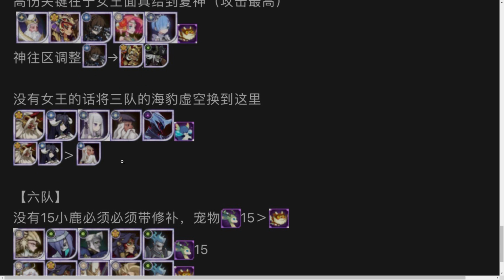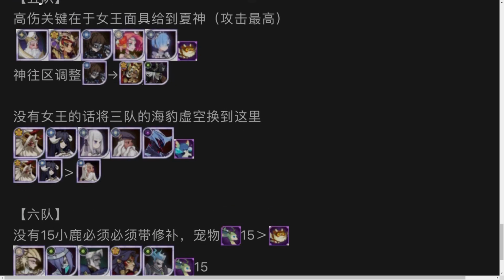LATEST CR GUIDE IS UP! [FURRY HIPPO AFK ARENA]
Amazon Creator Setup